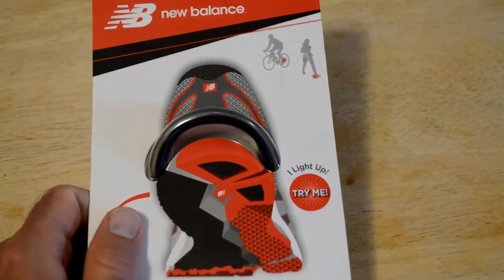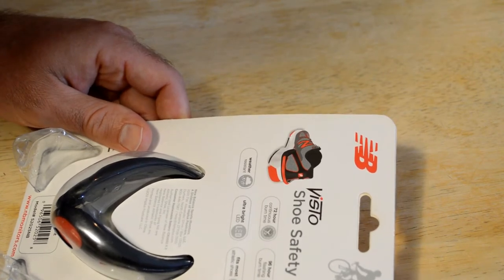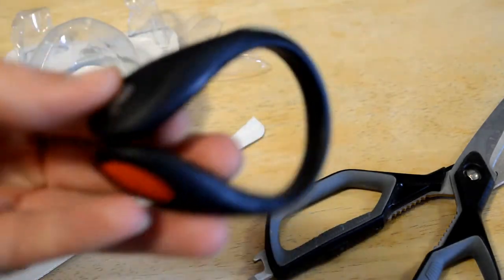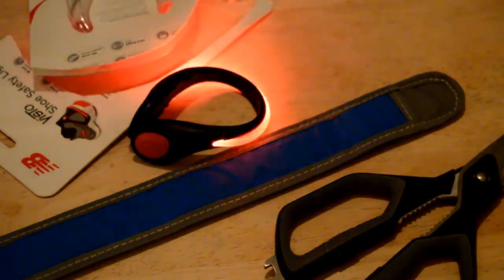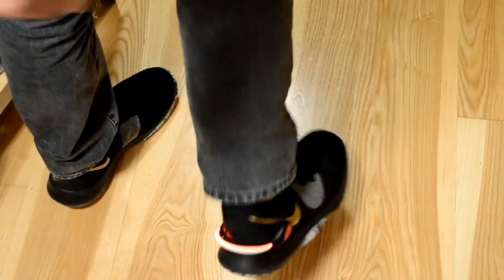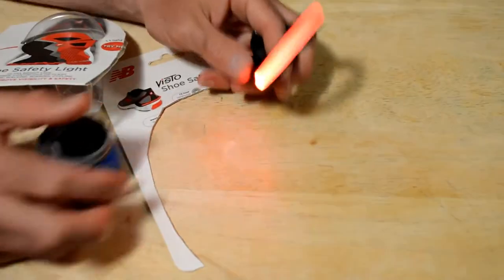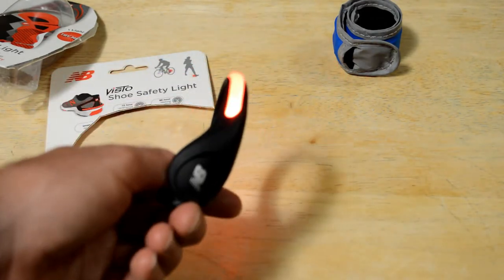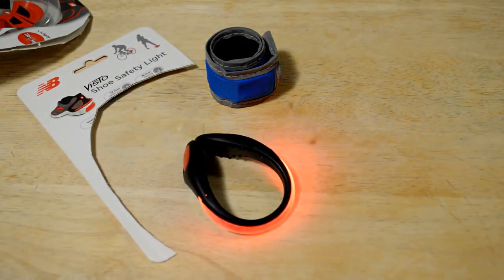NB New Balance LED Shoe Safety Light Review Running Biking Walking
Watch the 9malls review of the NB New Balance LED Shoe Safety Light Review Running Biking Walking Gadget. Will this light actually make you more visible when exercising? Watch the hands on test to find out.